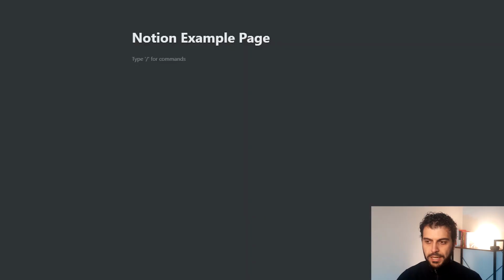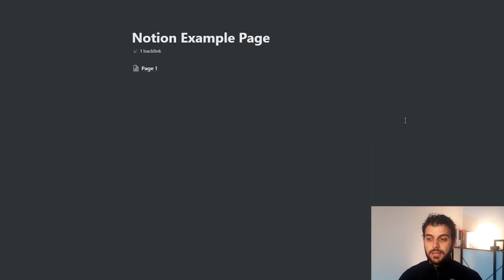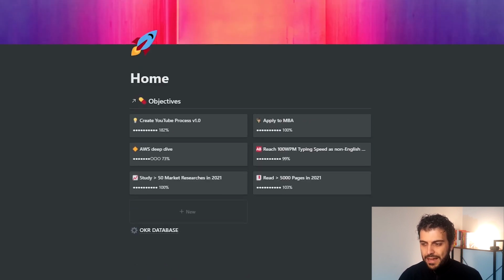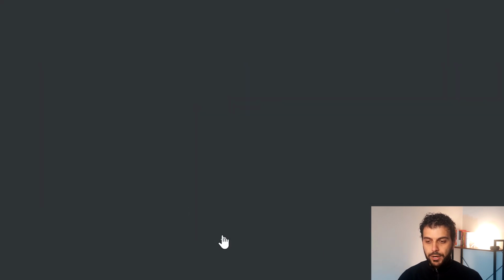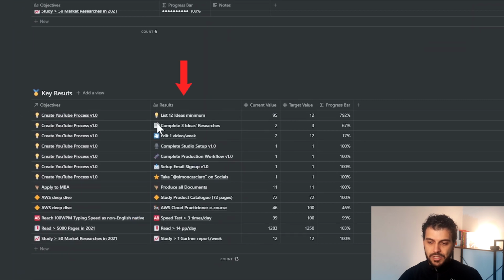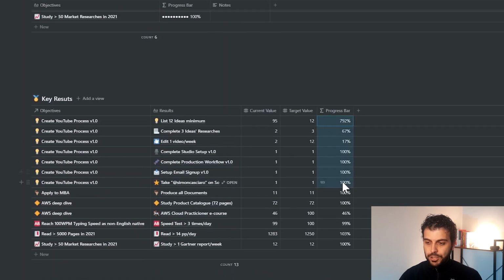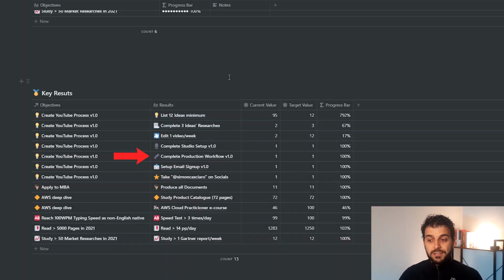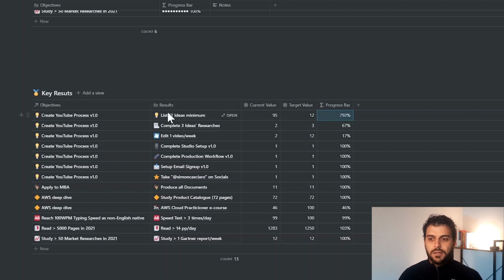How to use Notion as an Engineer. Be Super Productive with OKR method.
In this tutorial, I am showing how to become a super productive engineer with the OKR method, and how to implement a Notion template (with dashboard) to double your results: +182% in my case.

Hey I am Simon, I am an Italian Engineer and a former Call-Of-Duty player (is it a title?!), now in a tough relationship with caffeine (we are breaking up)

Fun facts about me:
🍕 born in Southern Italy
🖖 turned Star Trek fan by age 7
🧰 fixed my first electric drill by age 8
🎮 played Resident Evil during raining nights by age 9

I don't know how to do YouTube yet, but I am here to share tech videos with engineers!

TIMESTAMPS:
0:00 Intro
0:10 Notion's Best 2 Features
1:11 My Life's Dashboard (Super Productivity Tool)
2:11 How OKR Works
2:35 My Entire OKR System on Notion (Free Download)
5:45 My Best Guess
6:29 About Under-performance
7:04 OKR's Book Suggestion

GET IN TOUCH:
Do you wanna have a chat? I’d love to hear from you.

CREDITS:
1️⃣ @YESTheory, @GrahamStephan, @MattD'Avella for having been a great inspiration!